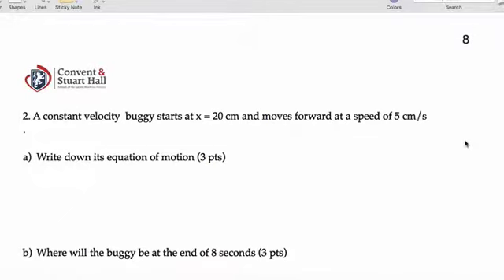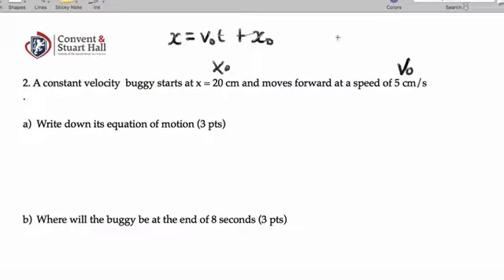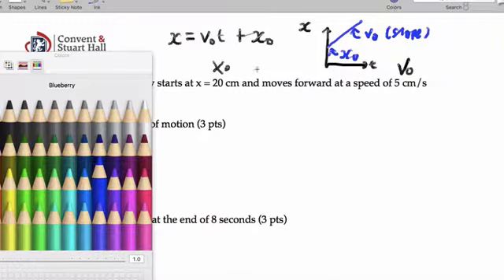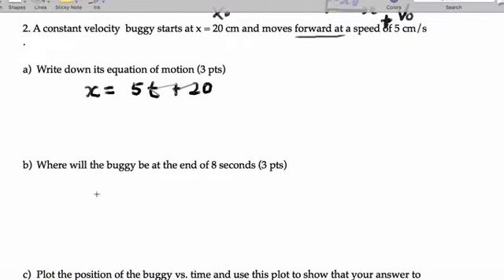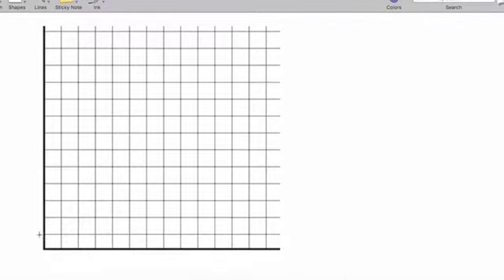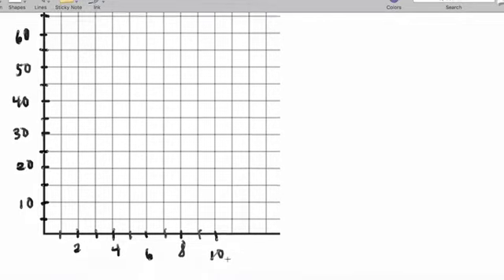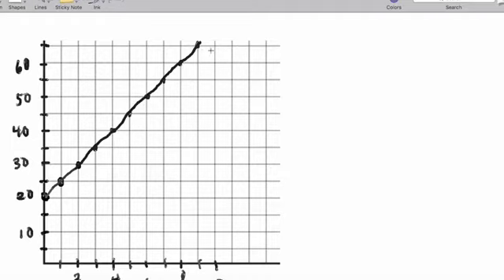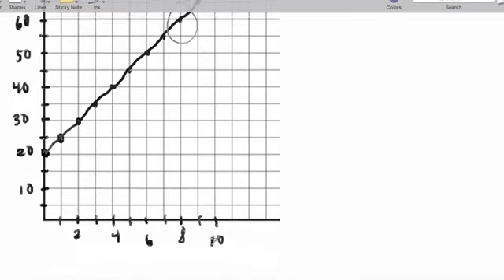Problem 2 2